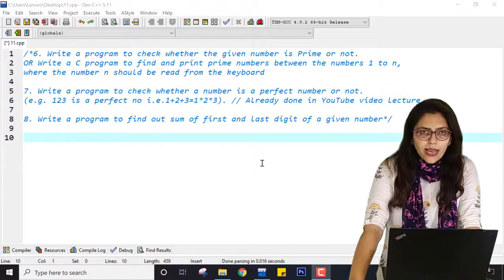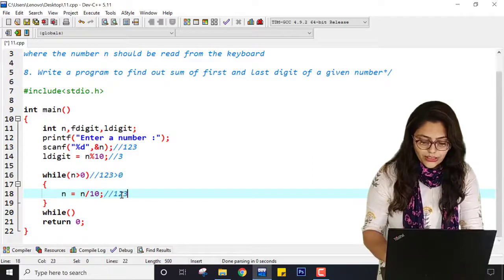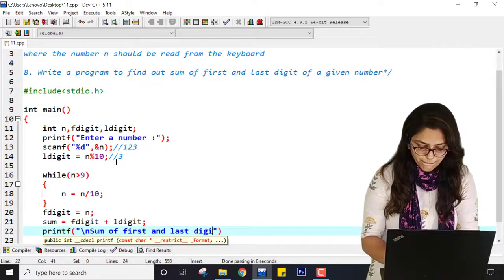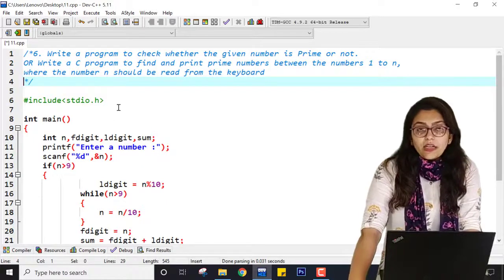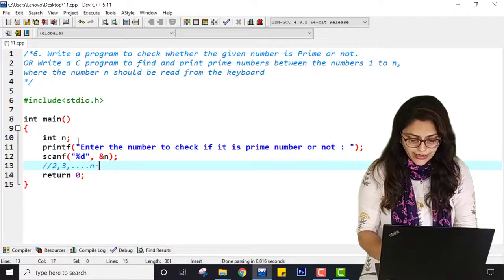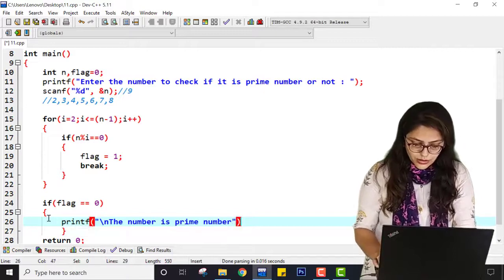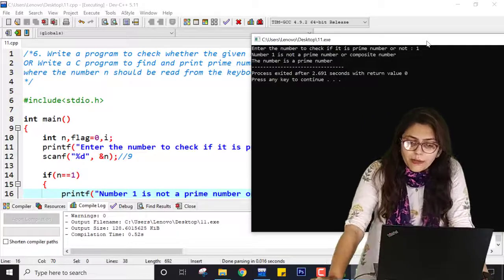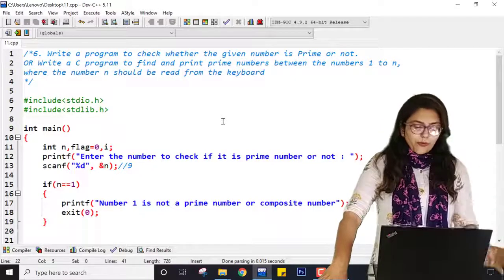Lec - 36_Loops - Advance Practical of loops (Part 2) | Programming for problem solving | FY Engg